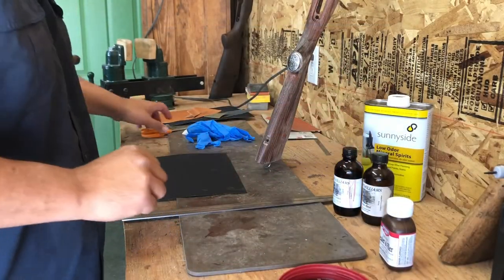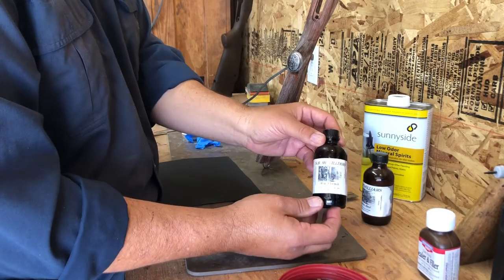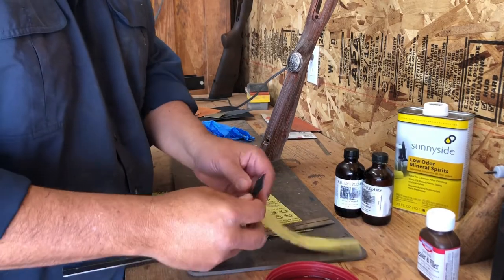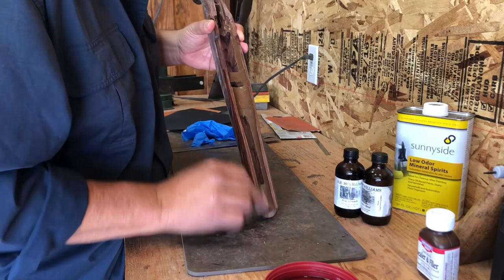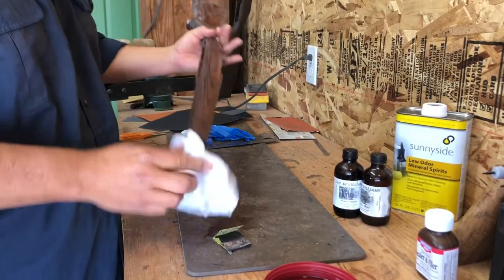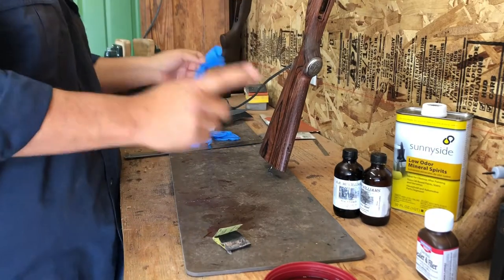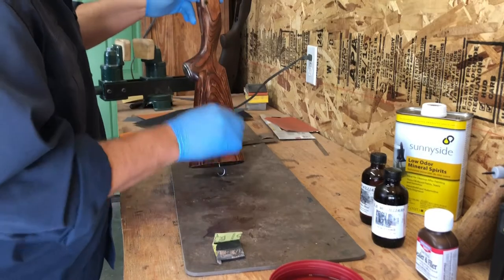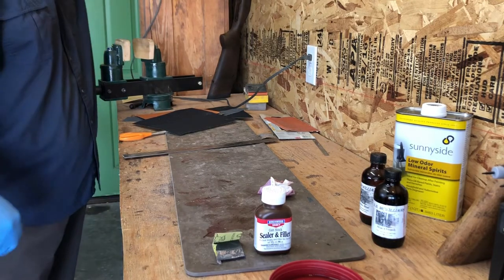9.3x62 build Pt6: Sanding between coats